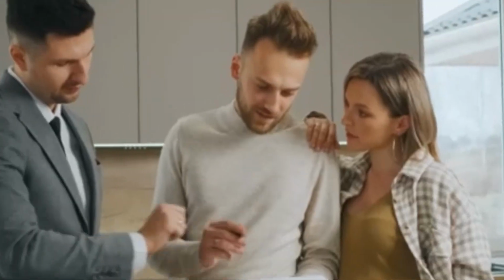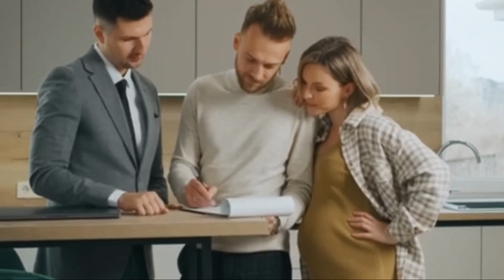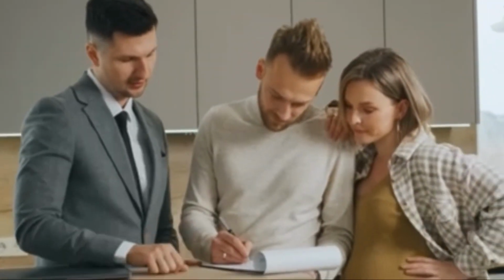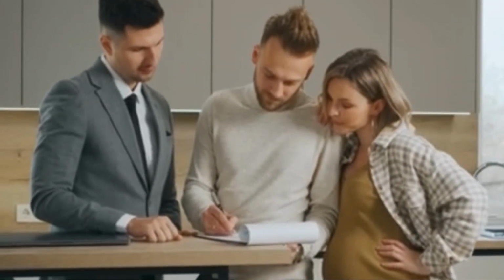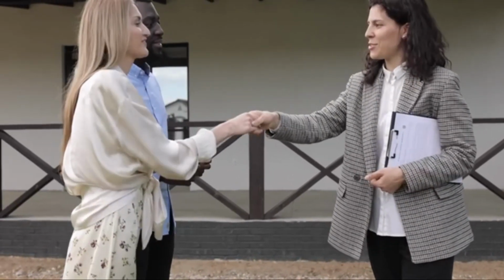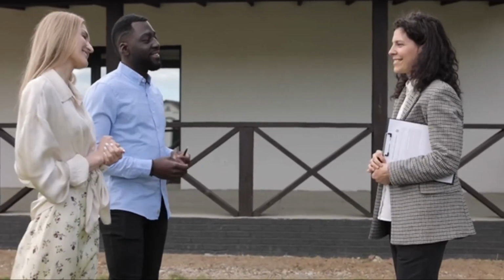HOW TO GET YOUR FIRST MORTGAGE IN THE UK//FOLLOW THESE EASY STEPS TO BUY A HOUSE IN THE UK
In this video , I explained in details the process of getting a mortgage and owning a home in the UK!!